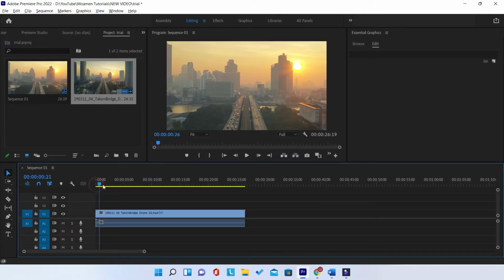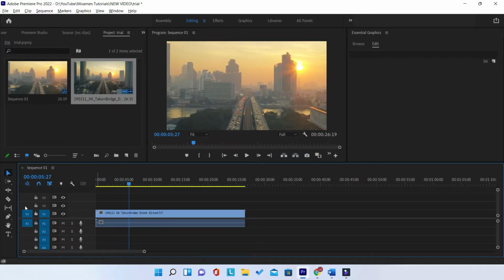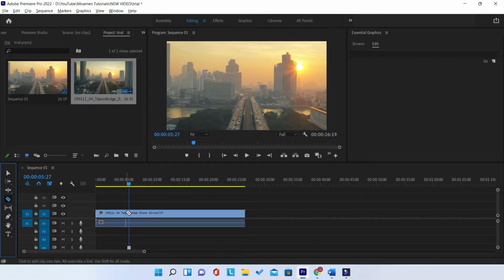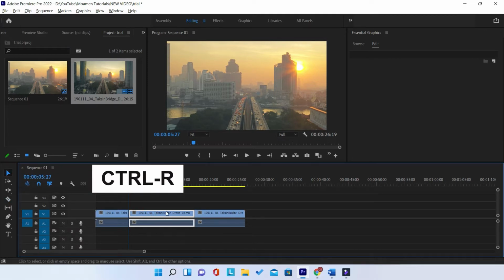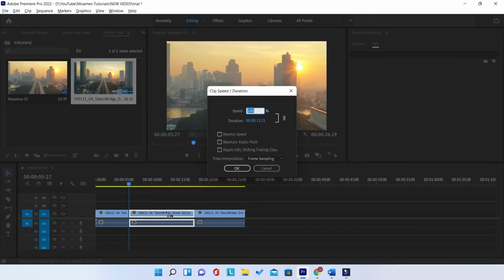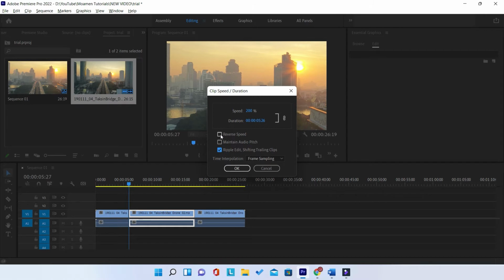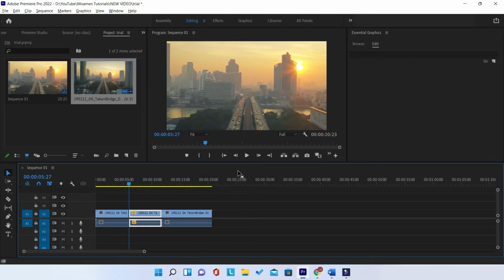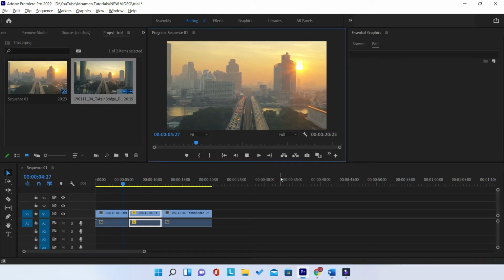How to Speed up a Clip in Premiere Pro | Moamen Tutorials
In this video I am going to show you how to speed up a clip.